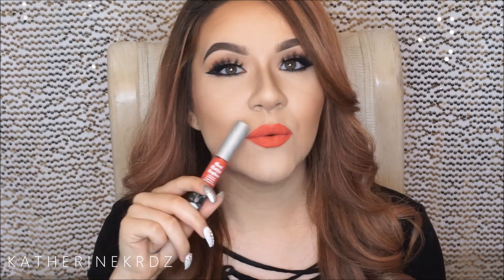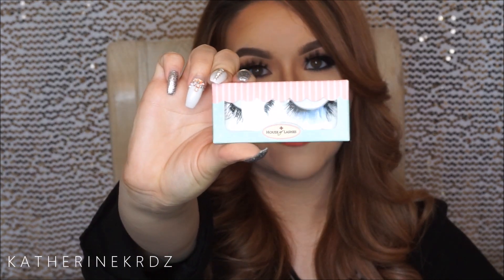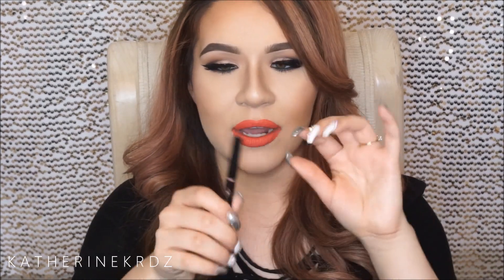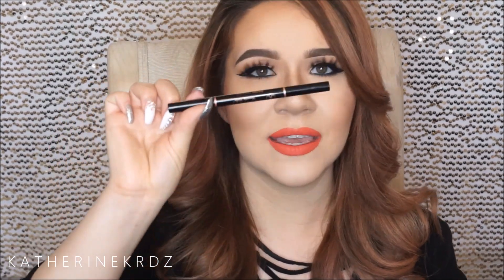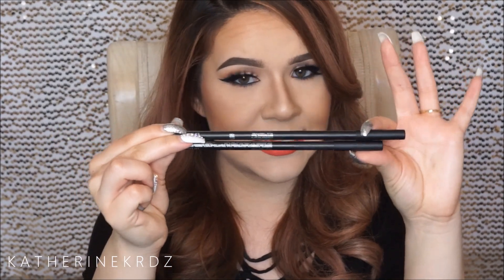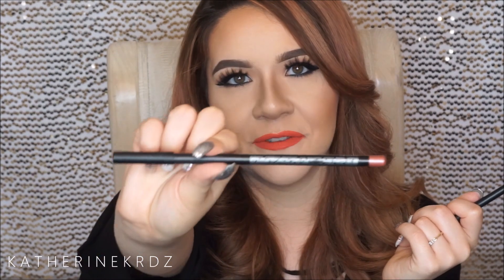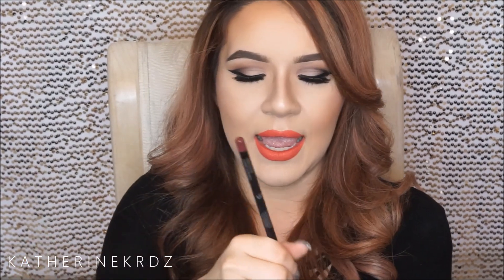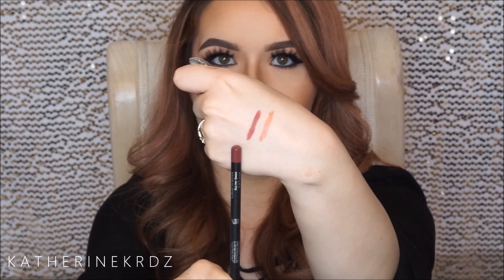Current Beauty Favorites! | KatEyedTv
Here's a round up of my current beauty faves!

Products Mentioned:
Meet Matte Hughes Liquid Lipsticks
Coty Airspun powder
Biore Charcoal nose strips
Real Techniques sponge
Anastasia Beverly Hills Medium Brow Definer
Graftobian Lip Liners in sultry siren, and natural

All sets (including Octowands!) + free US shipping $99 with 99SETS

Power Couple Set + free US shipping $79 with code POWERSET

Use KAT10 for 10% your orders